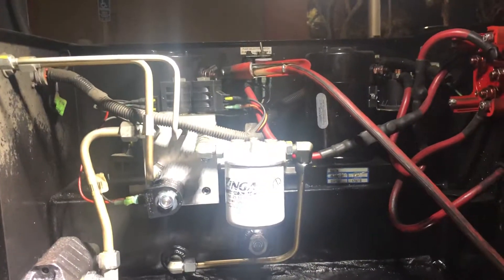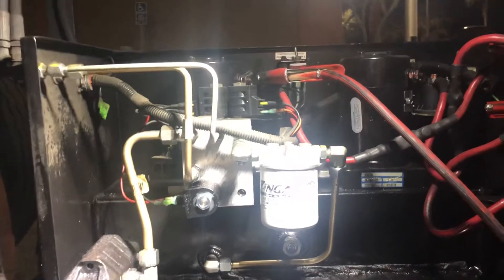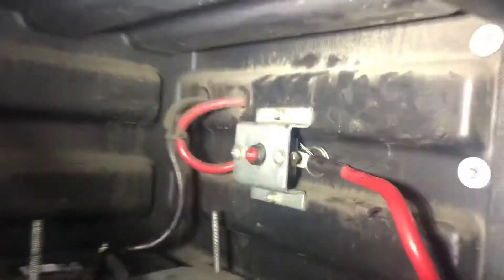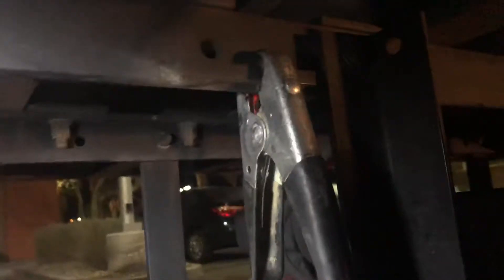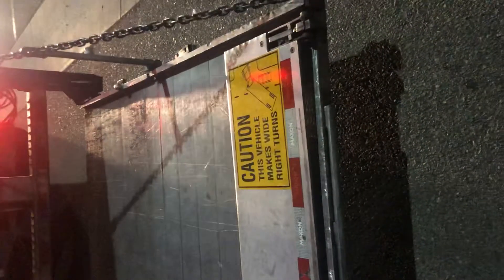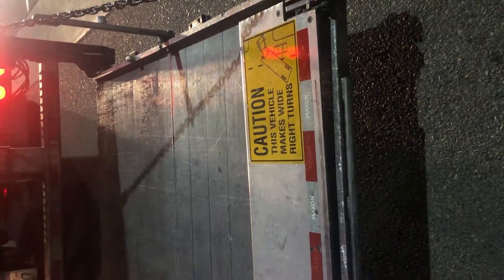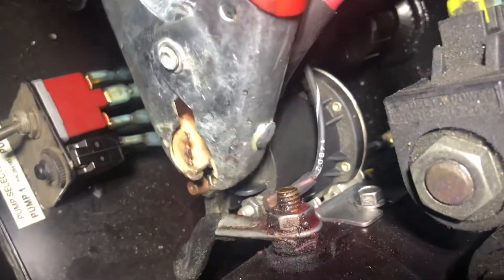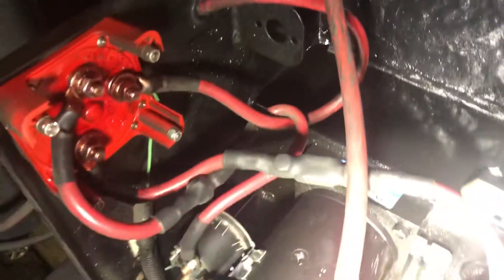How to get liftgate to work on semi trailer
One common reason when the lift gates don’t go back up on a big rig trailer l. apply direct power from your truck to lift gate.